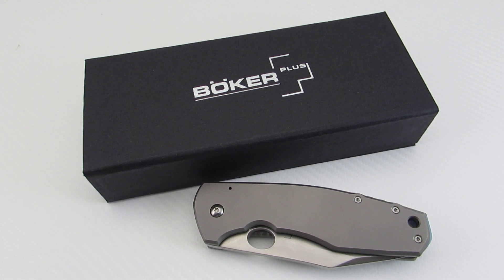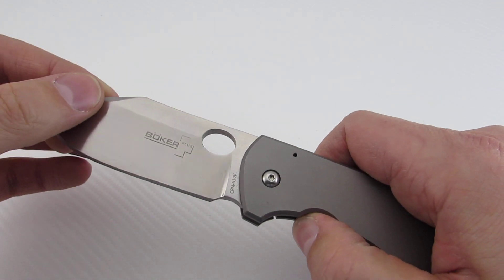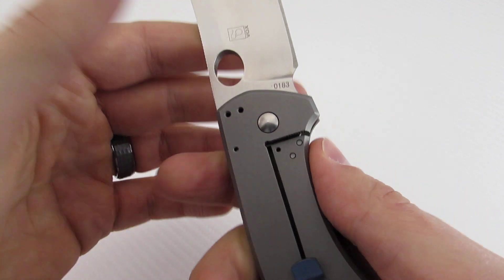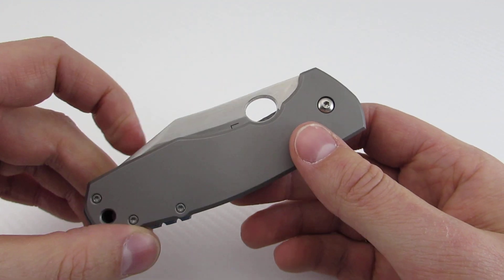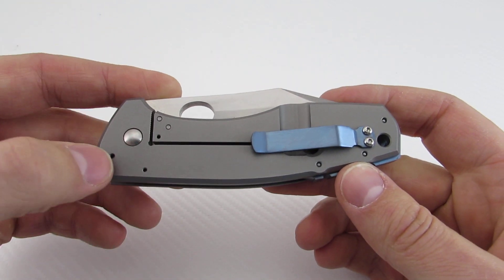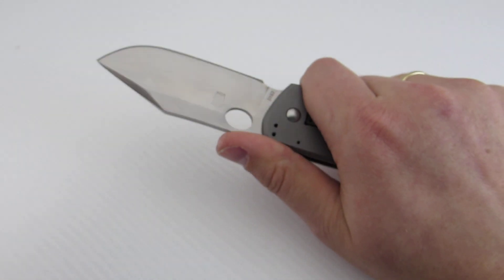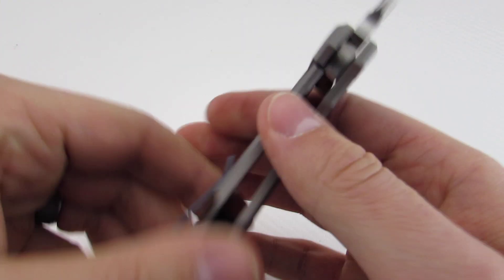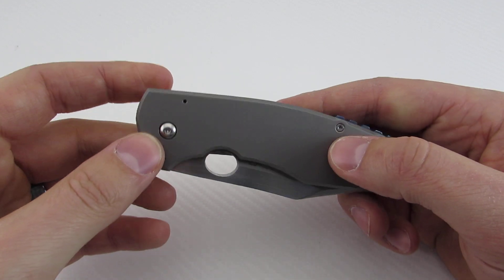Boker Plus Vox F3 Knife Review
Taking a look at the new collaboration between Custom Knife Maker Jesper Voxnaes and Boker Plus. Based on the custom Vox F3 knife.